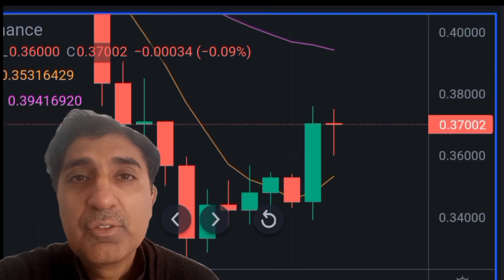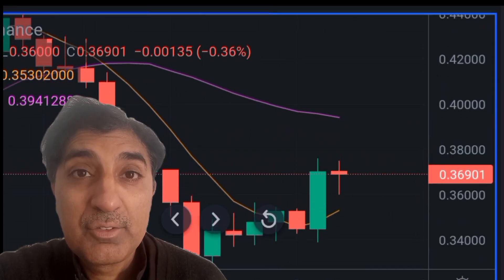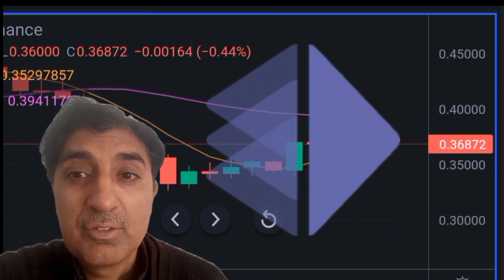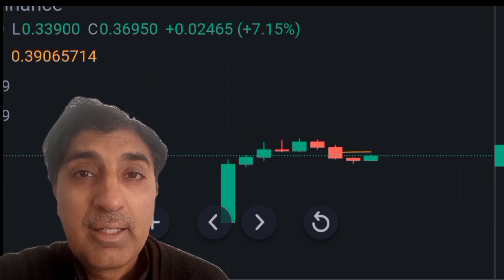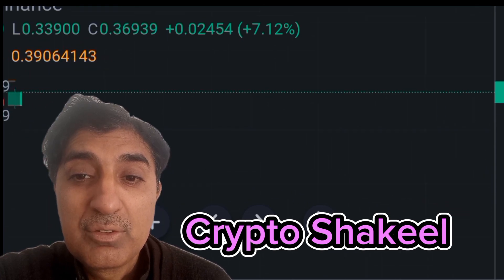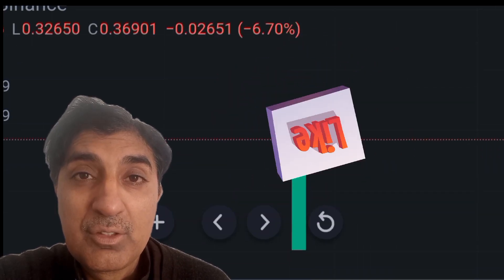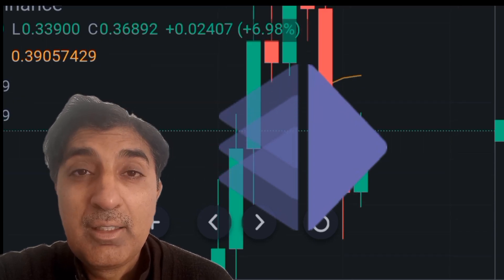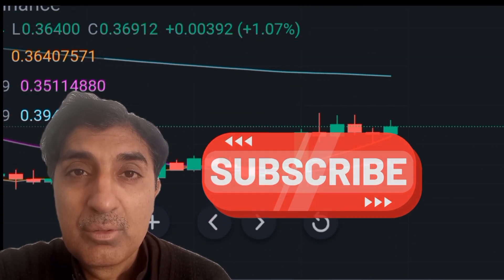The Rise🚀 of Altlayer coin|Altlayer coin price prediction|Altlayer coin news today Crypto Shakeel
altlayer coin
altlayer coin prediction
altlayer
altlayer coin price prediction
how to buy altlayer coin
altlayer airdrop
altlayer coin news
altlayer coin crypto shakeel
altlayer coin latest news
altlayer price prediction
altlayer crypto
altlayer testnet
altlayer binance
alt coin
$ALT
altlayer token
altlayer coin sinhala
altlayer coin mining
altlayer airdrop
altlayer token price prediction
altlayer alt token
altlayer free claim
altlayer coin hindi
altlayer galxe
altcoins daily
altlayer phase 4
altlayer 100x crypto project
altlayer confirmed airdrop
altlayer testnet airdrop
altlayer new crypto on binance launchpool